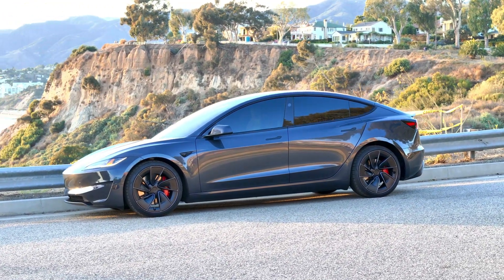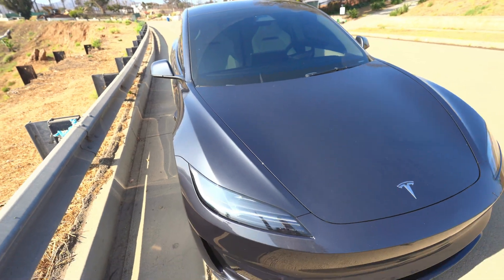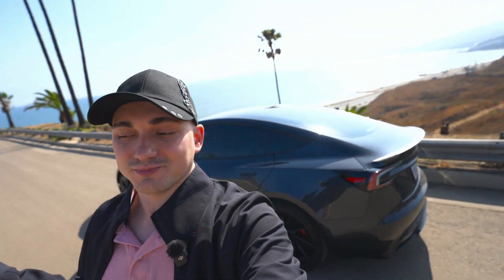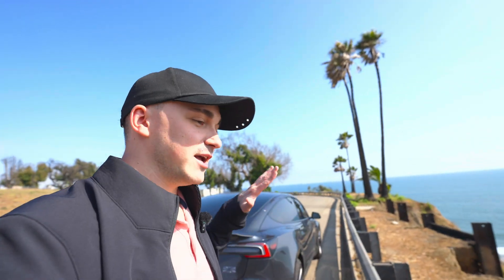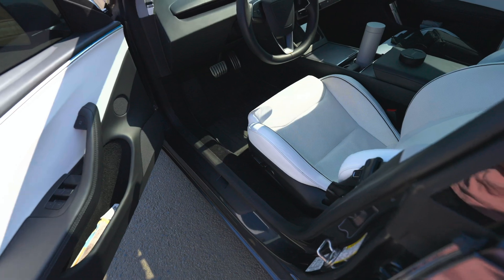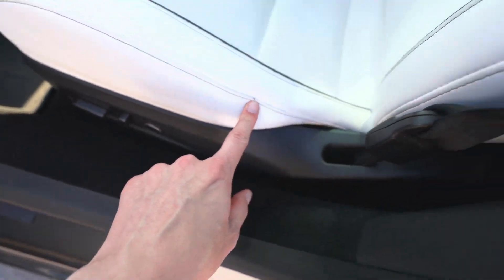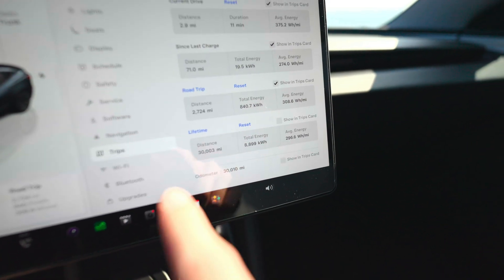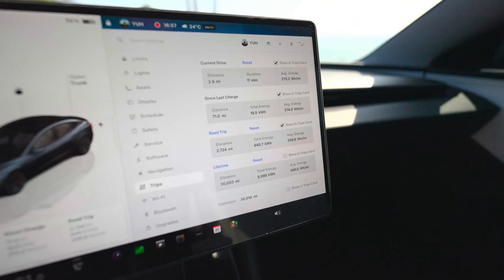Tesla Model 3 Issues after 30,000 miles – White Interior, Efficiency and Battery Degradation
Update on my highland Model 3 performance after 30,000 miles. All the issues, white interior, battery degradation, and efficiency numbers.